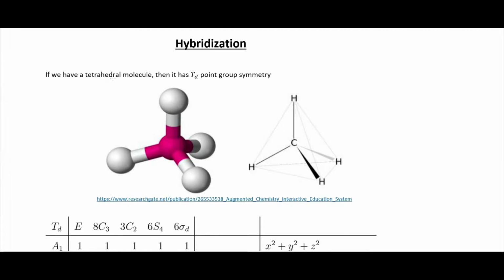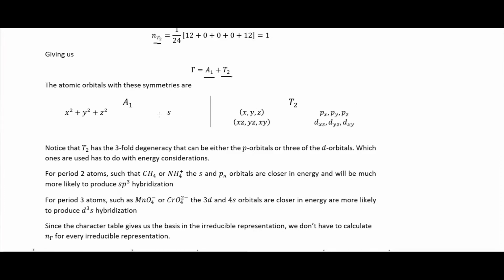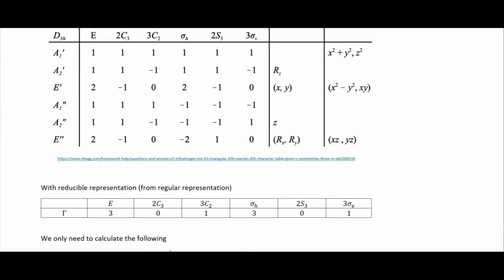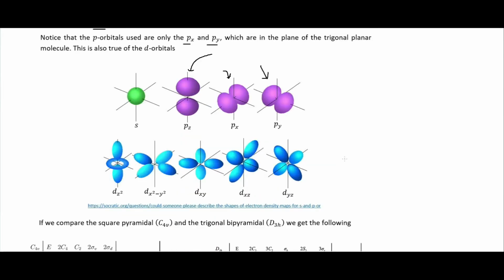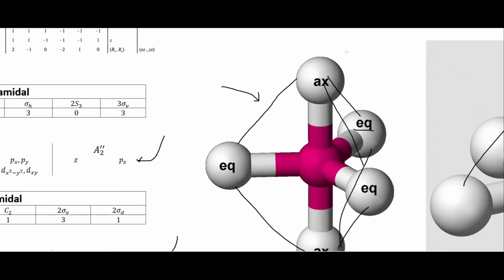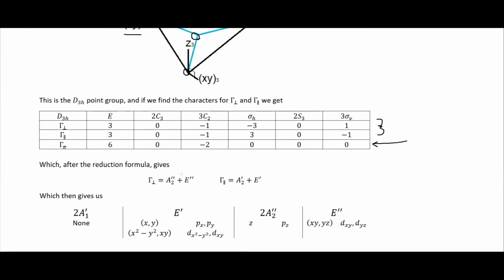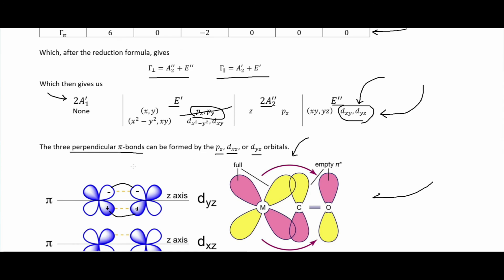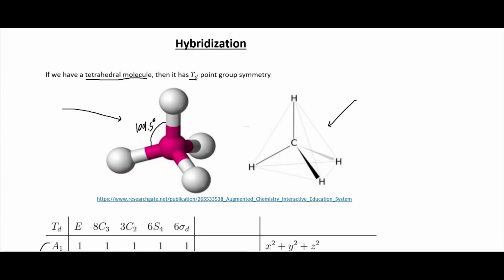Orbital Hybridization and Symmetry | MO Theory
How symmetry determines hybridized orbitals.

Other places you can find content from me:

Amazon - Author Profile

Incarnate: Existence
Incarnate: Essence
Incarnate: Schism

Group Theory and its Applications in Chemistry by A. Salahuddin Kunju & G. Krishnan